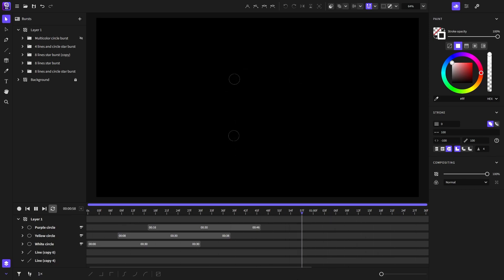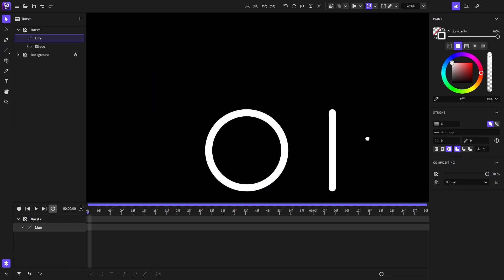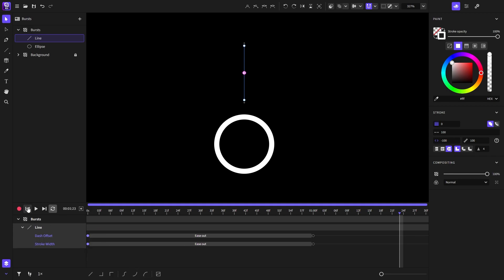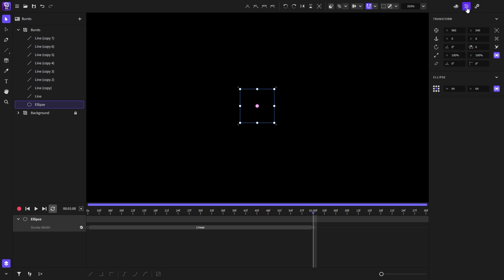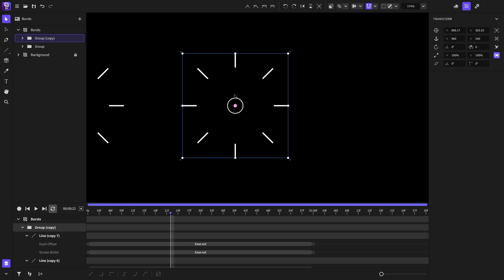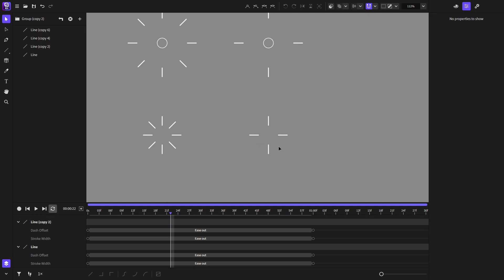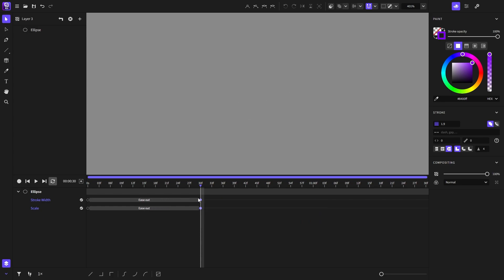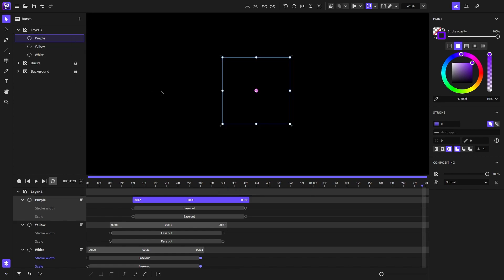5 Circle line explosions that you can animate FAST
Animated SVG made easy.
Create multiple types of animated shape bursts to be used as design accents.
00:00 - Introduction
00:17 - Creating and animating the first burst
02:56 - Creating multiple different bursts
04:24 - Creating the Multicolor circle burst
05:52 - Outro
Expressive Animator is a professional web-based app for creating vector animations and animated SVG.